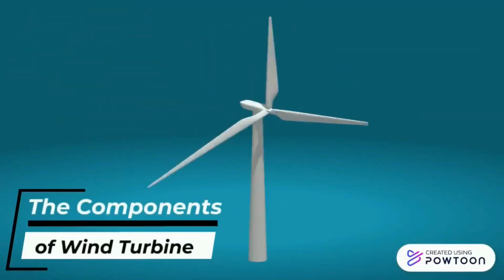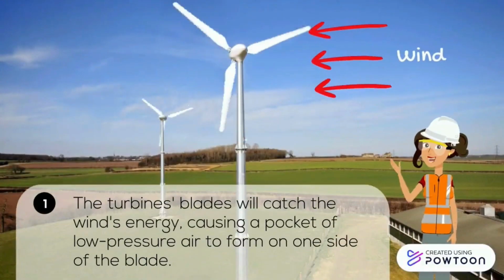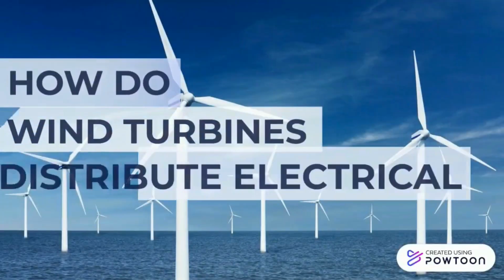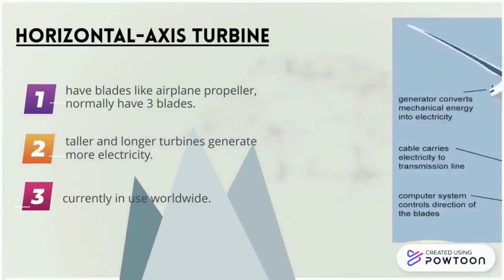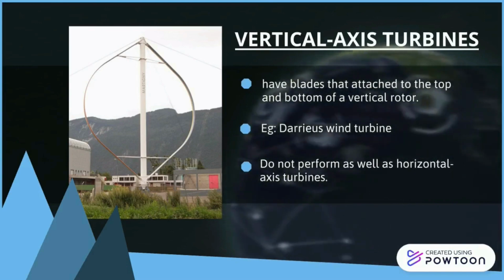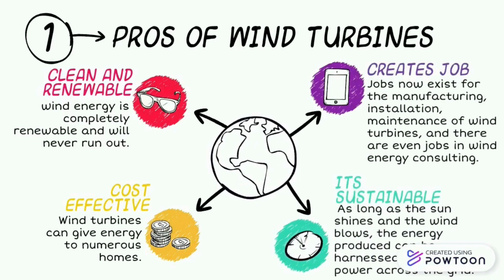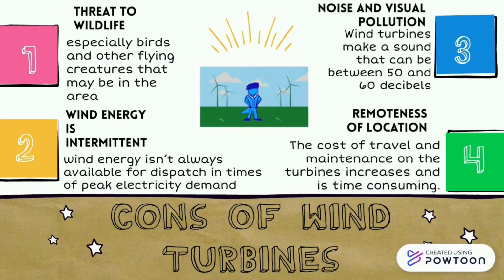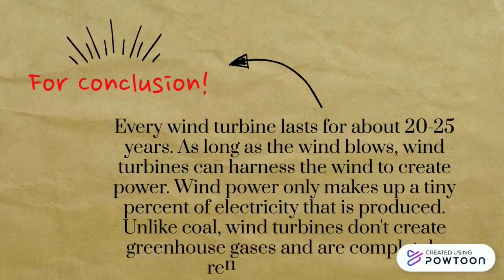Turbine for Wind Generator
song: Walk by iksonmusic